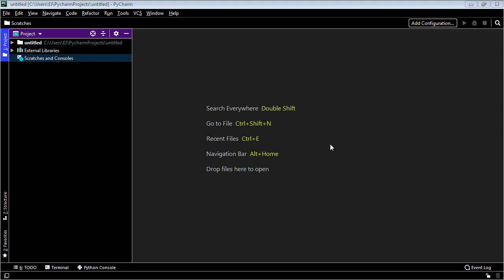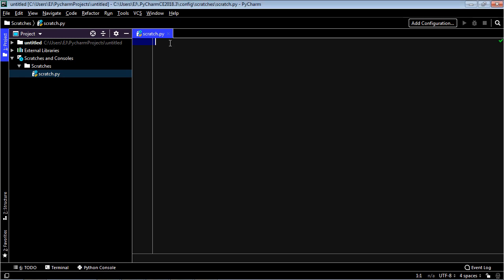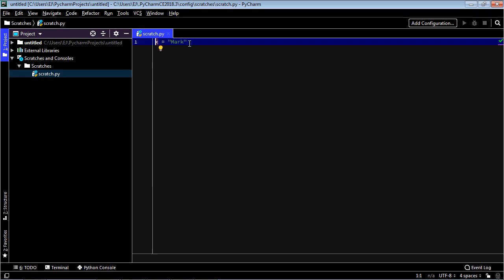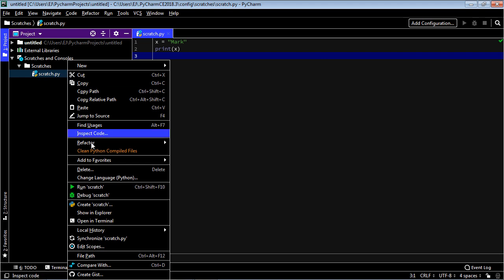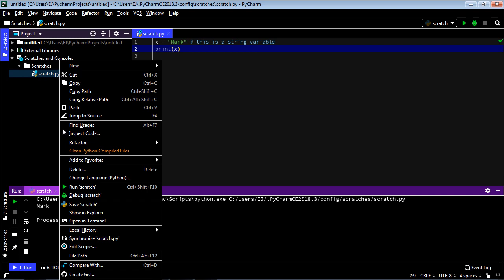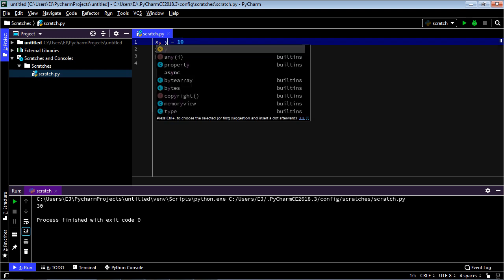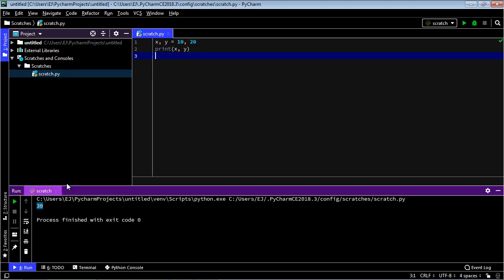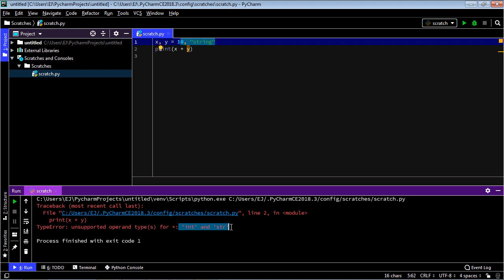Python Tutorial for Beginners - 3 - Variables in Python